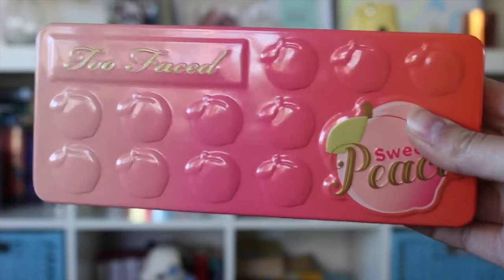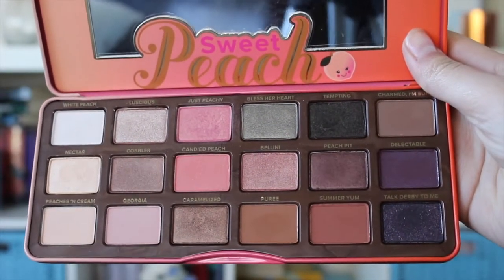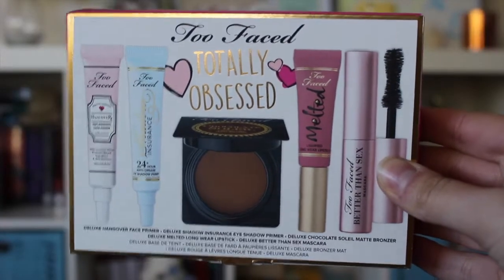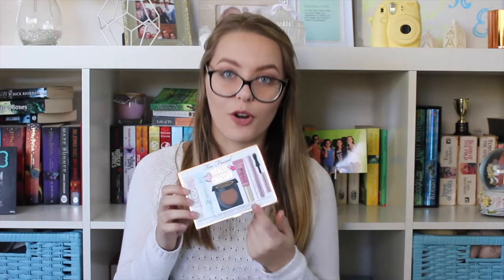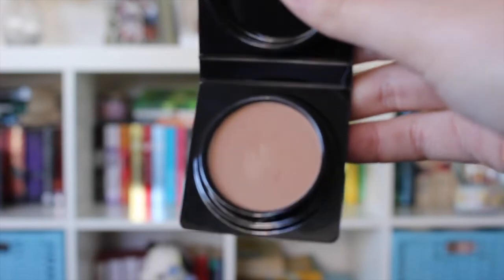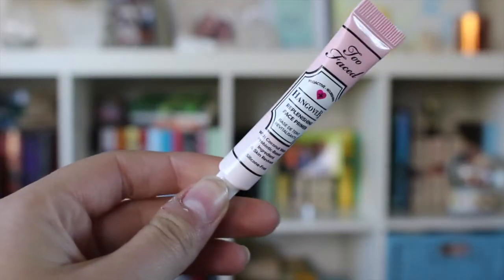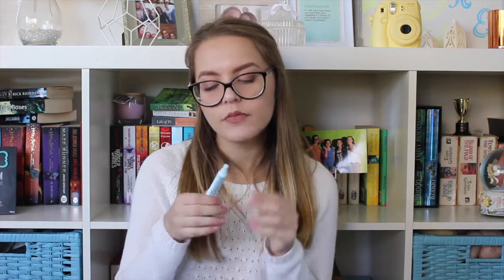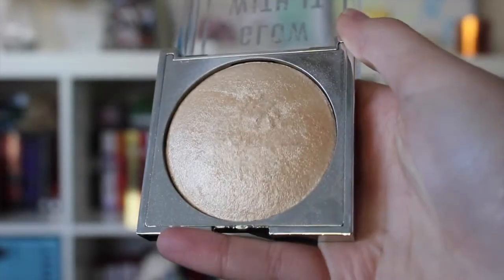TOO FACED + M.A.C. HAUL | ISABELLA JANE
Hey guys!

So its been ages! But I'm back and I thought I'd do a makeup haul cause those are always fun.

To my children. Hiiiiiiiiiiii!

Adios my friends x